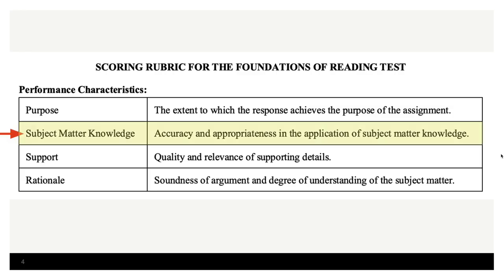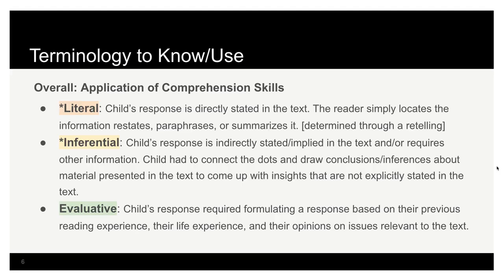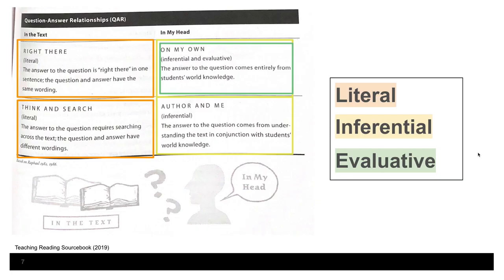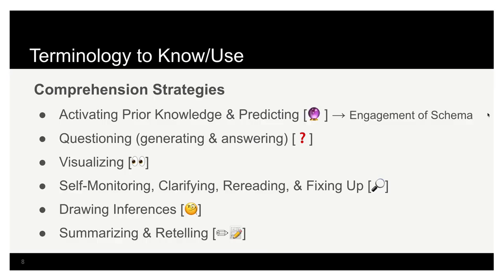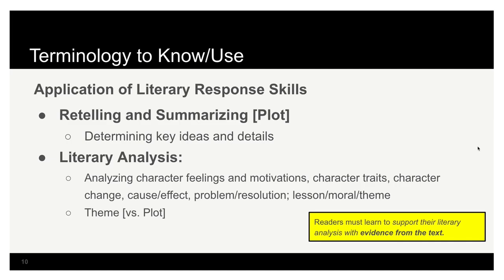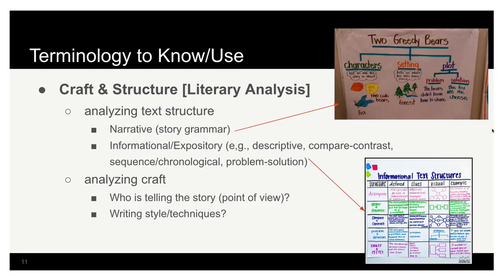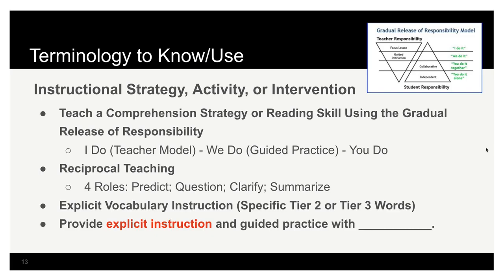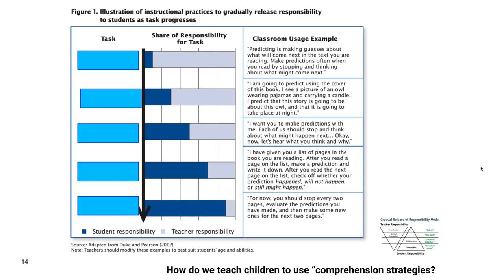Foundations of Reading 190, Open Response #2, Video 2 [Key Terminology]